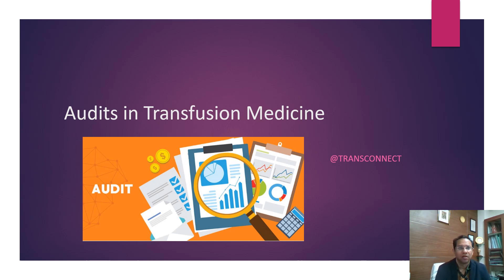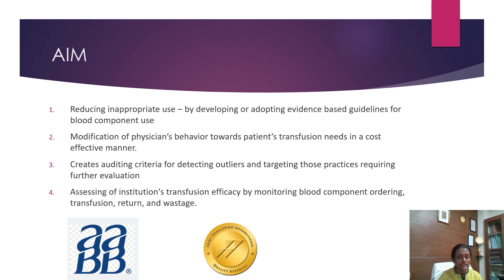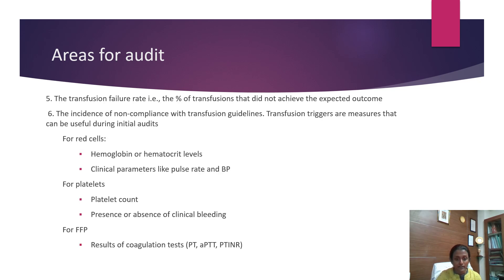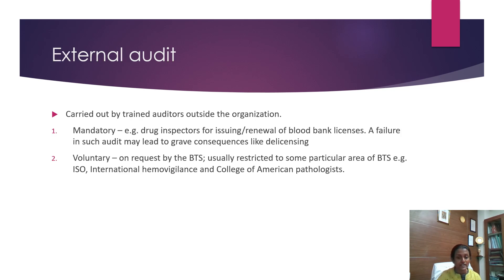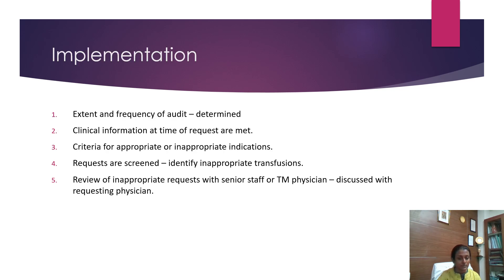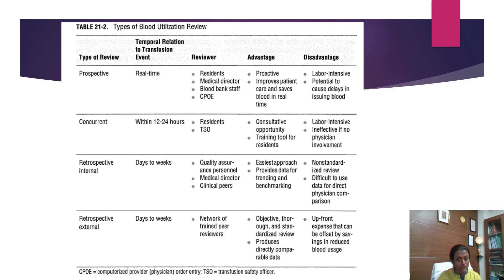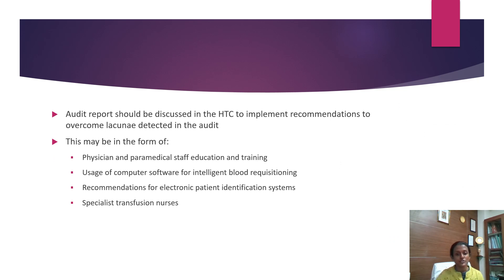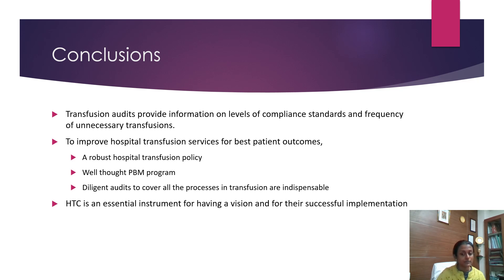Clinical Audit in Transfusion Medicine A necessary Evil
Audit are  “a formal examination or review of any procedure or outcomes with a view to rectify shortcomings”. In general, audits are the means of monitoring to determine whether actual activities comply with planned activities, are implemented effectively and achieve desired objectives.
Audits help to improve the existing Blood transfusion services. To some it may seem it is not that useful, but more often than not, it does improve the BTS and has therefore been called a 'necessary evil'.

Happy auditing!